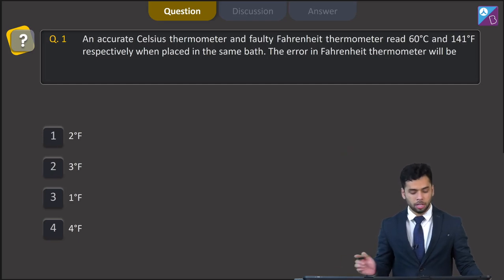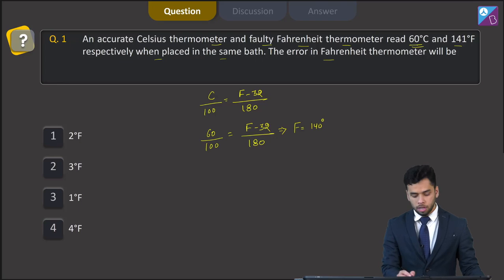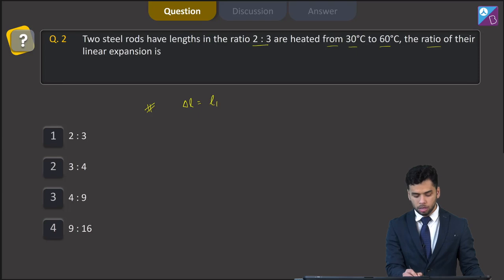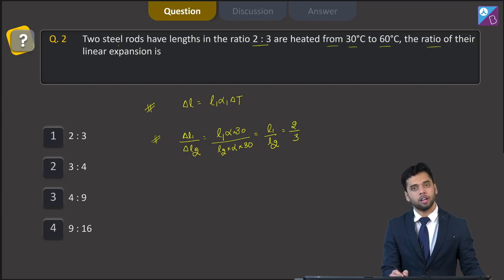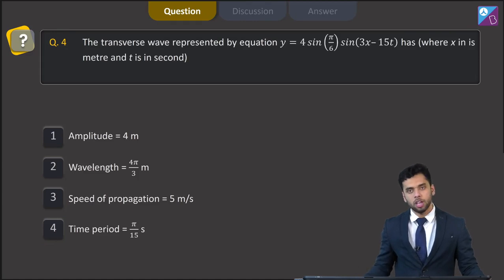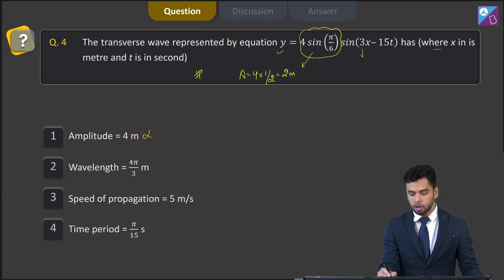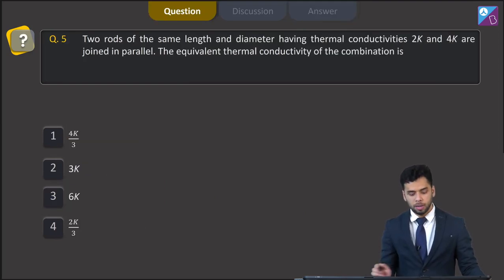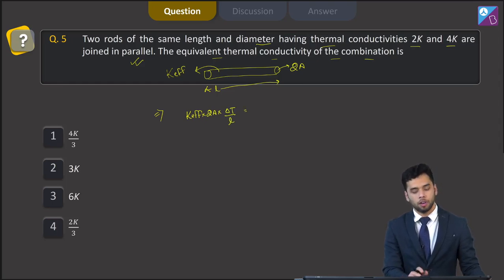AIATS Medical Physics 18 02 2024 AIATS RM Test 4 Code E Q 01 05